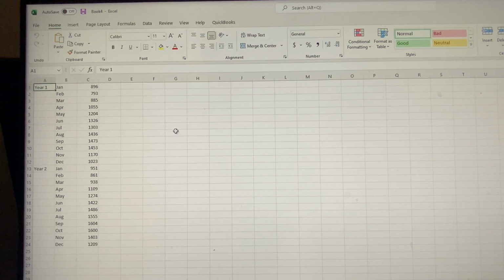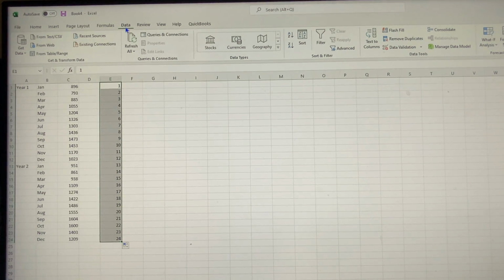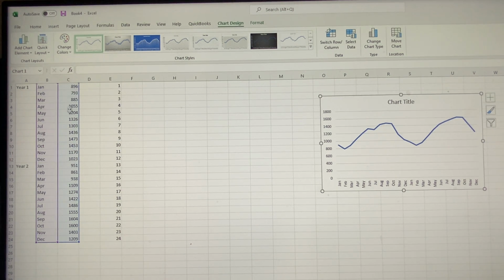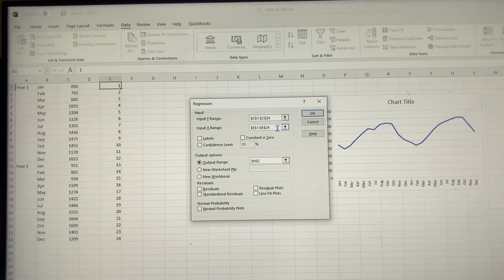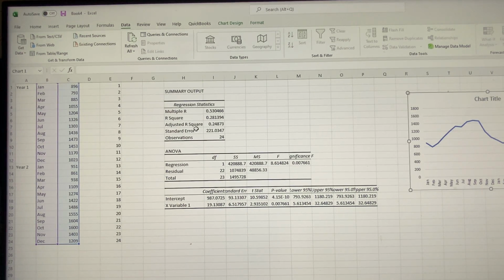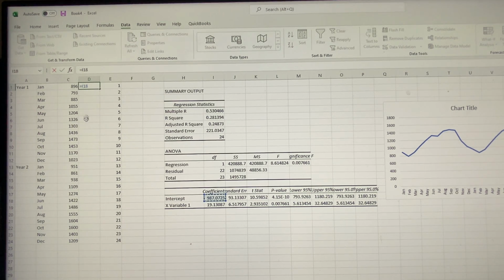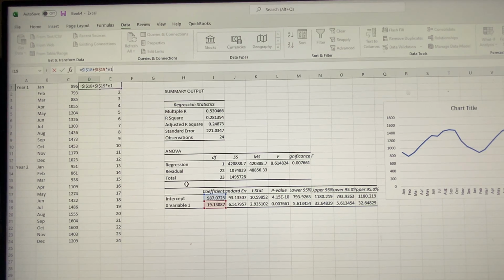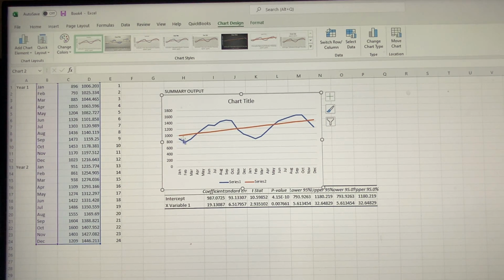Running Regressions in Excel for Time Series Forecasting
Regression is often used to develop a trend for forecasting.  In this video we introduce how to run regressions in EXCEL.  The approach is consistent for any regression but the example used is developing a trend for a forecasting model.